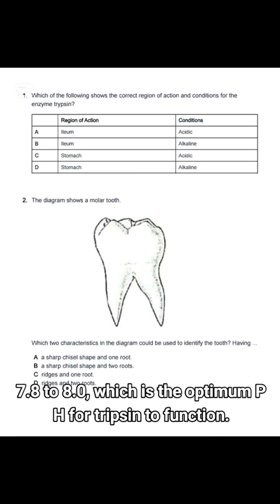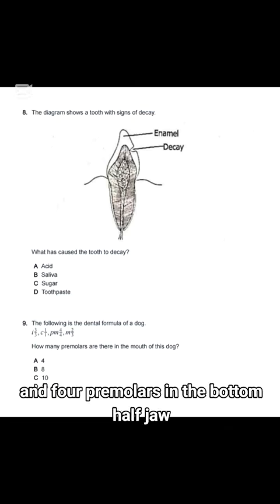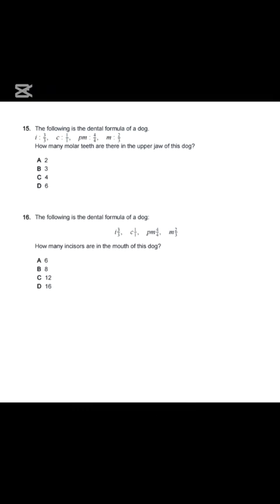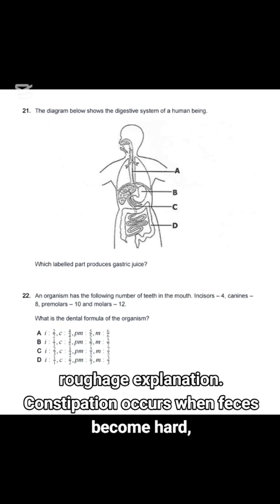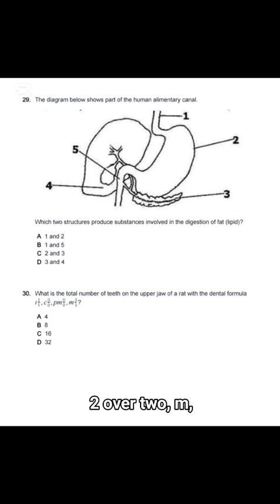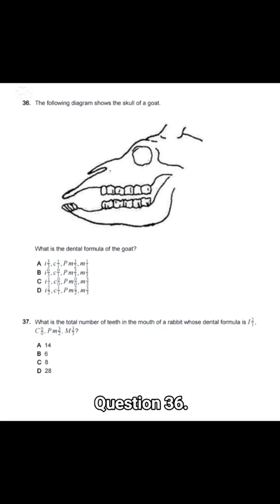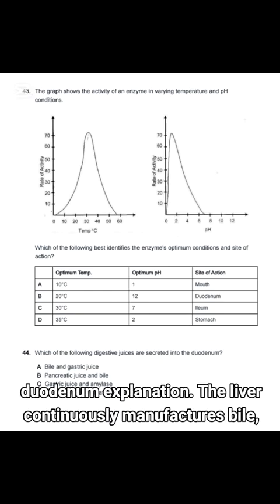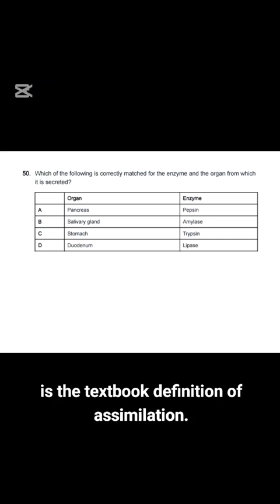NUTRITION IN ANIMALS PAPER 1